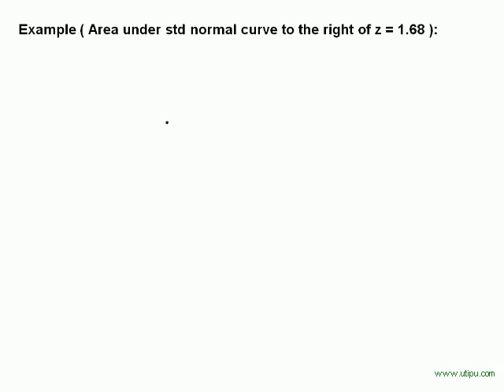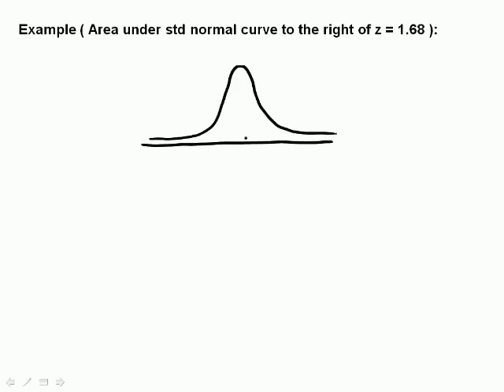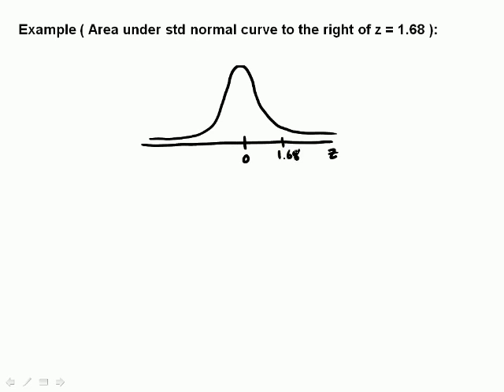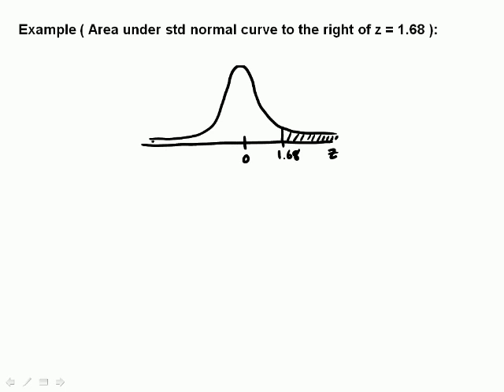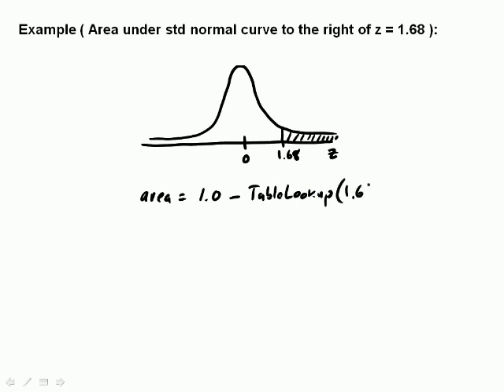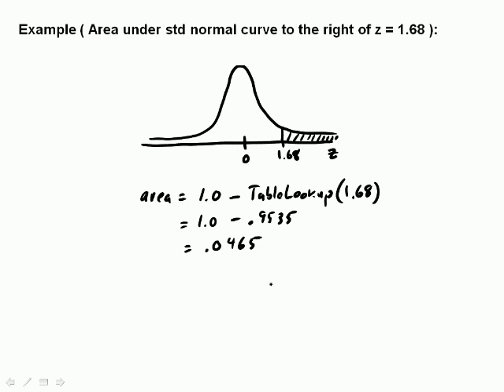Normal Curve Area to the right of z = 1.68